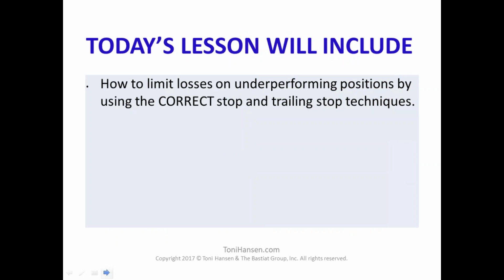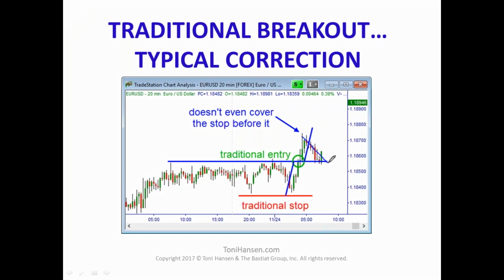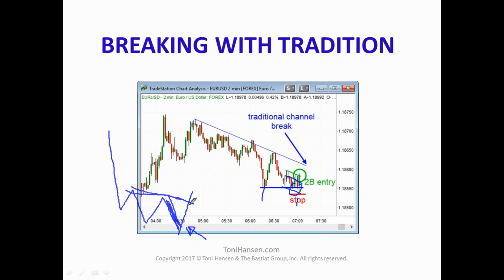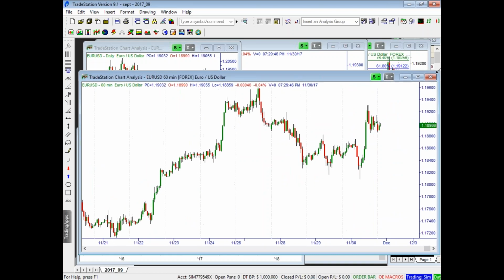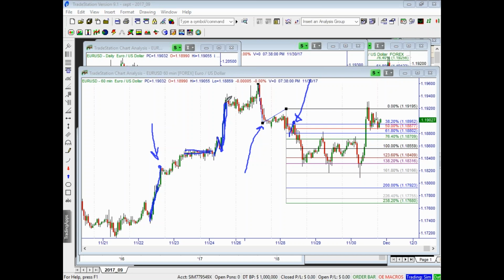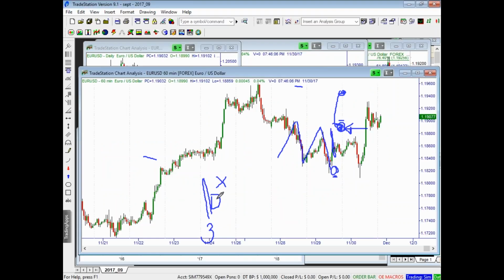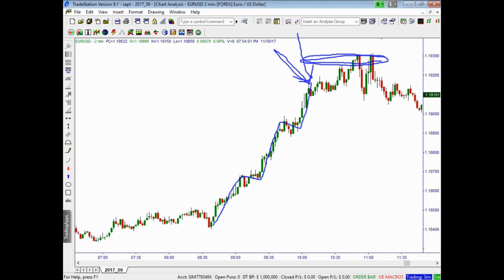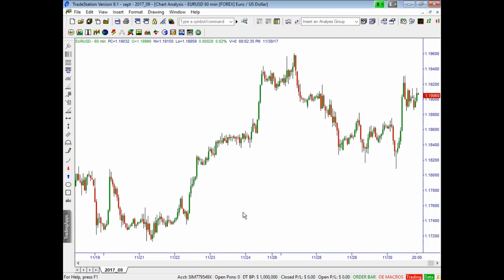3 Keys to Successful Trade Management